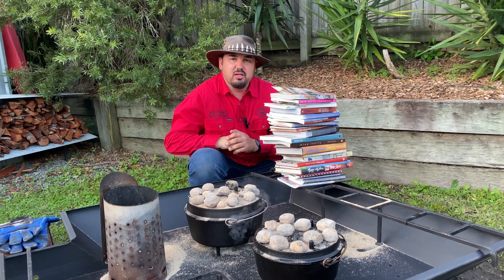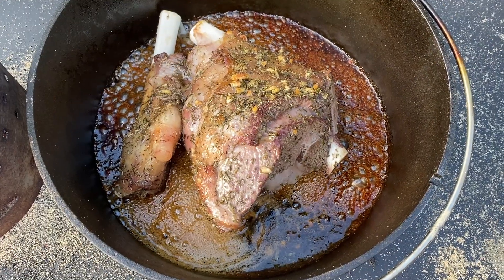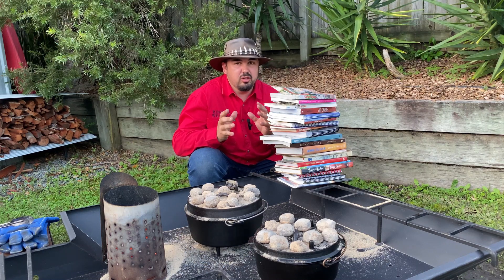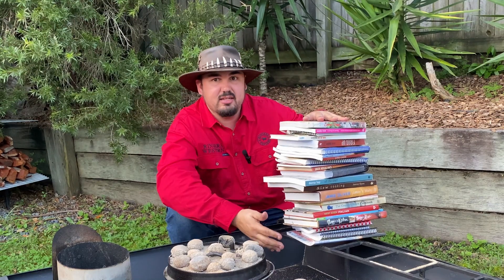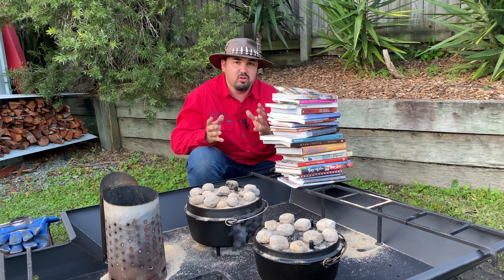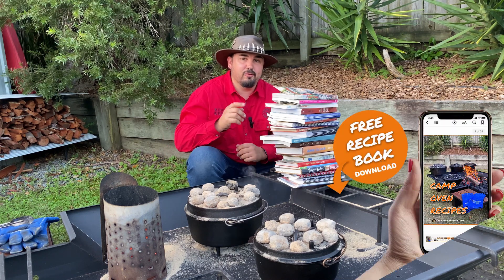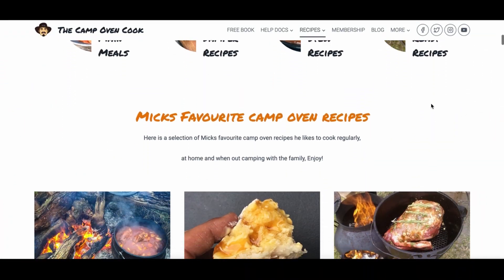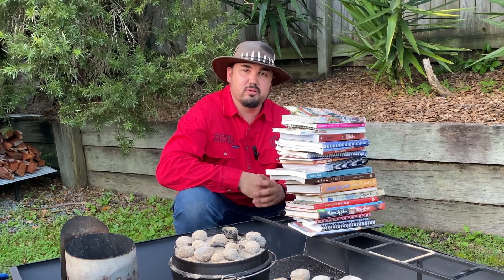Free Camp Oven Recipe E-book - Download Yours Today!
I get this question ALOT "Do you have a camp oven recipe for that?" Honestly, while you can get the specific recipe, however, any recipe will work, Want some recipes? Get my free camp oven recipe book.

Mick The Camp Oven Cook: Sharing Camp Oven Cooking Tips, Recipes and How to Camp Oven Cook lessons so you can MASTER Camp Oven Cooking... and eat great food while you're at it!

► CHAPTERS
0:00 Intro